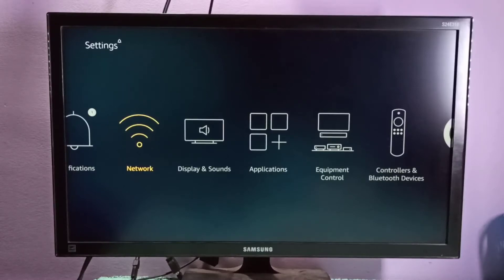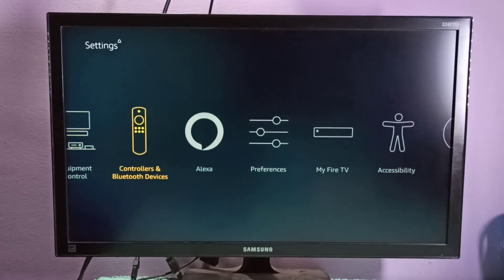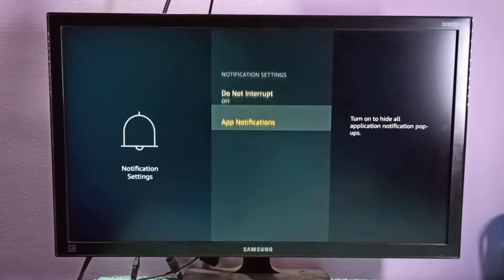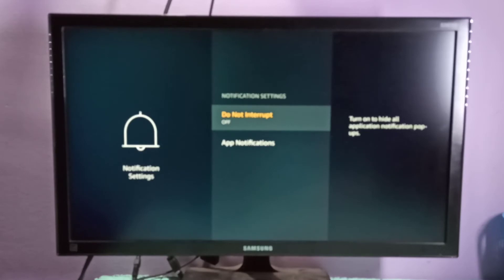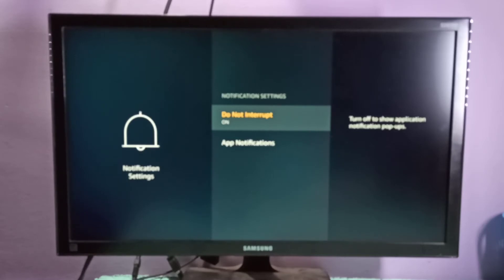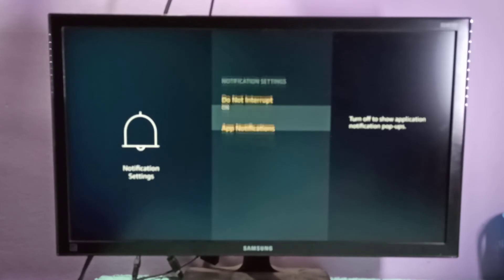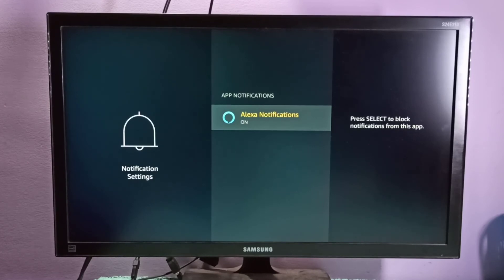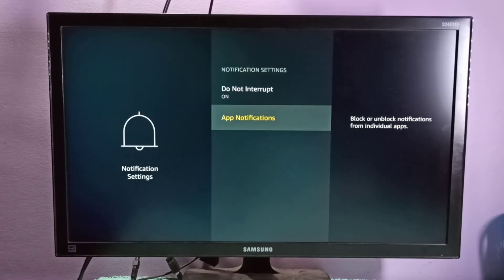How to Turn OFF APP Notifications in Amazon Fire TV Stick